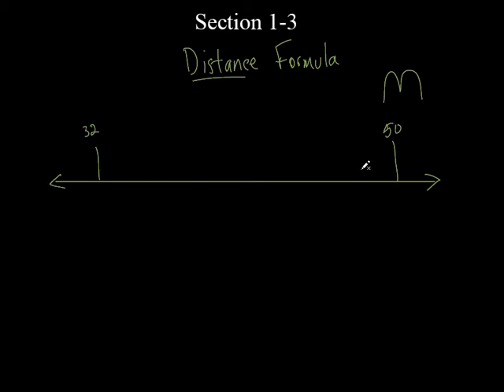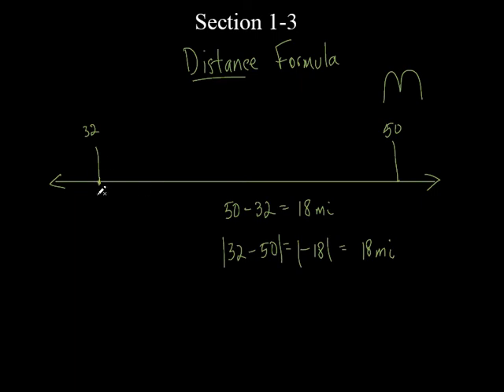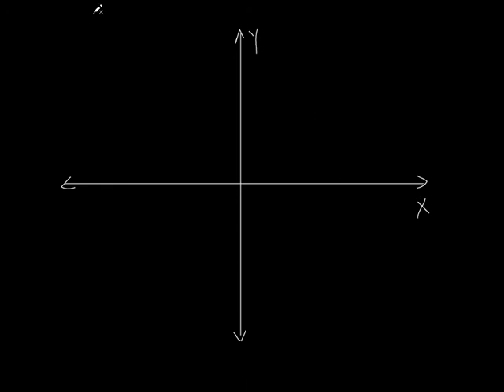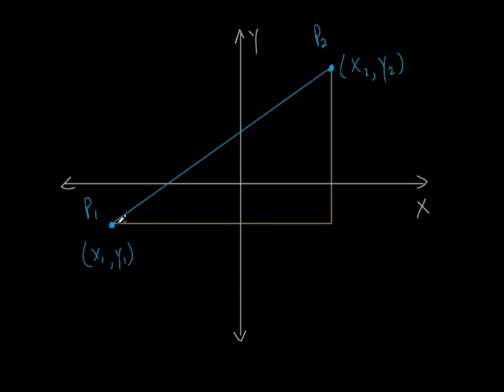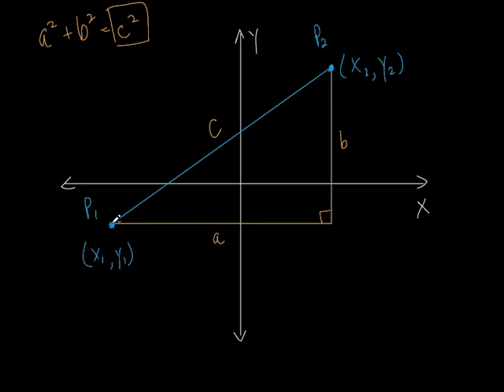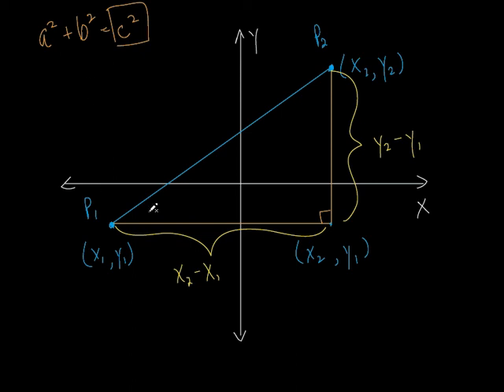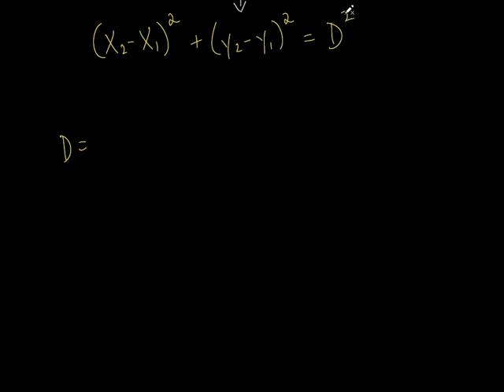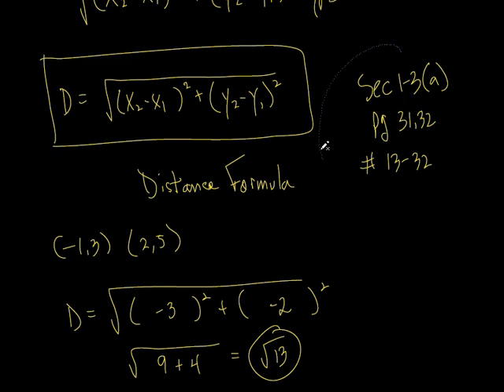7 Sec 1 3a Distance Formula